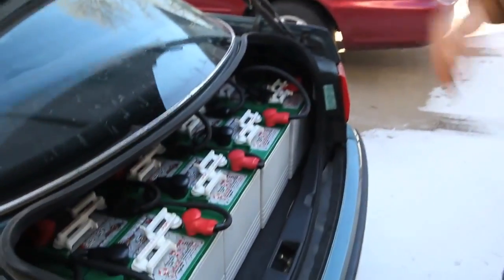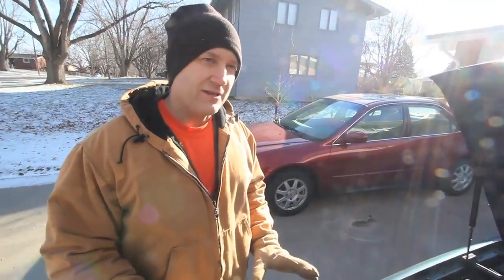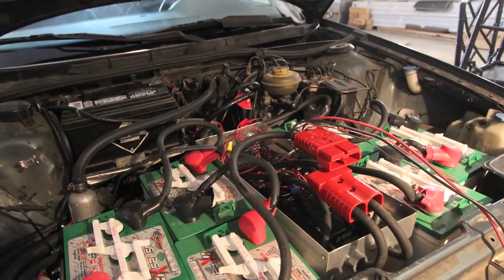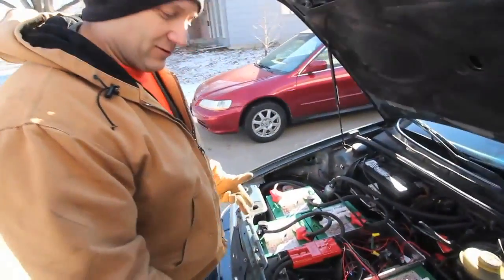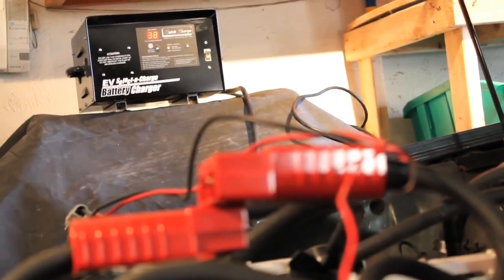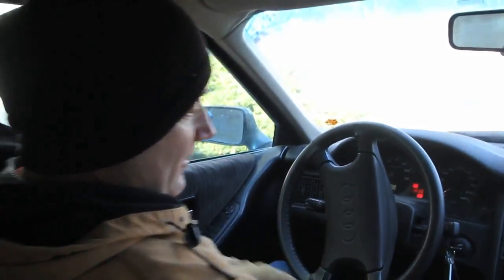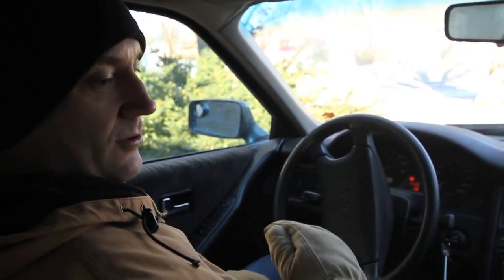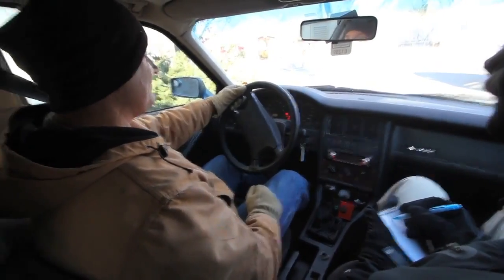homemade electric car conversion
homemade electric car conversion of an audi that convert to run with electric engine instead of fuel engine and batteries instead of fuel tank!